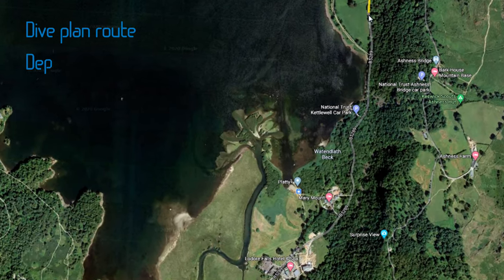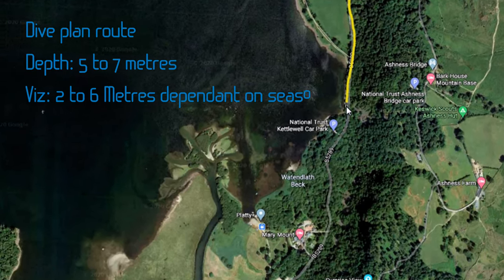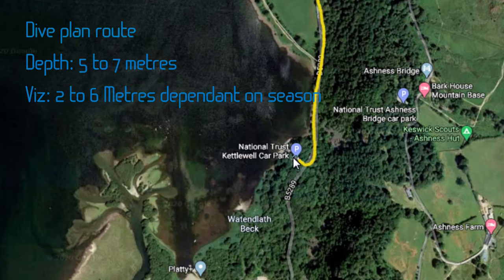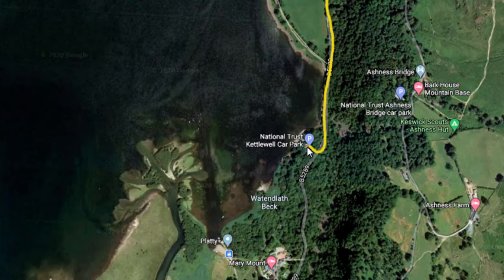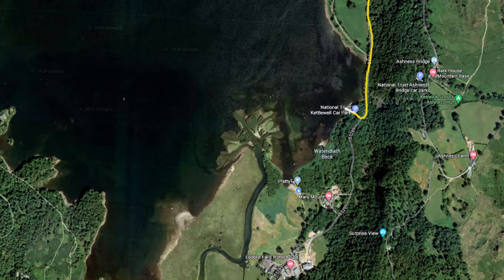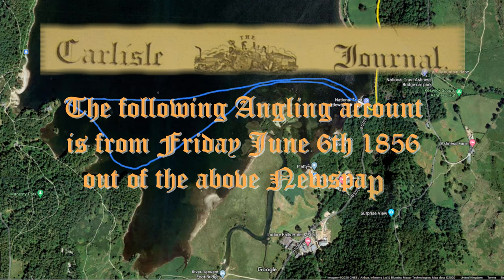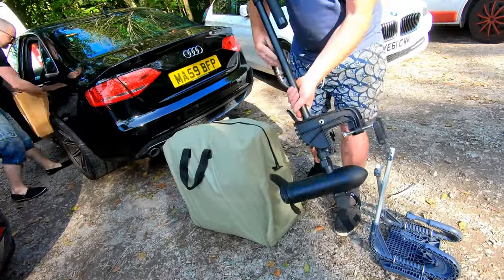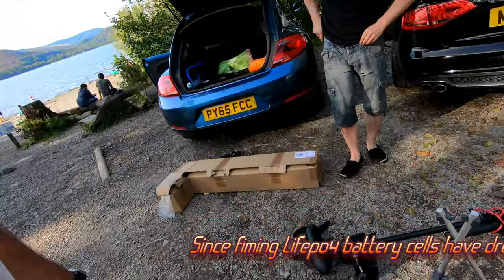Derwent Water Kettle Well, Keswick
Join us as we spend some time "Sport Spotting", and relaxing in this cosy area of Derwent Water then finally chatting to some really friendly people about their experience today.

Around 10 miles of Shoreline offering plenty of activities from Running, Walking, cycling, Canoeing, Kayaking, Paddle Boarding, Wild swimming, Scuba Diving and Sailing – did we forget anyone?

GPS: Not available - sorry.

Helpful links:
Map of Derwent Water:

For walkers here’s a Map along with what you’ll see along the way.